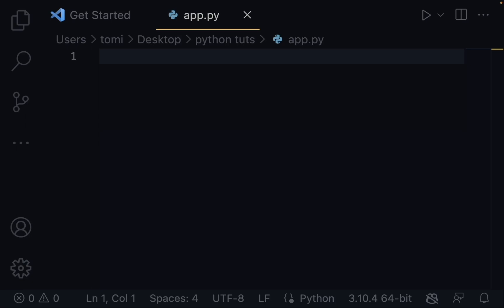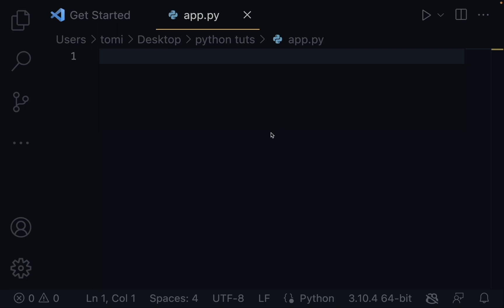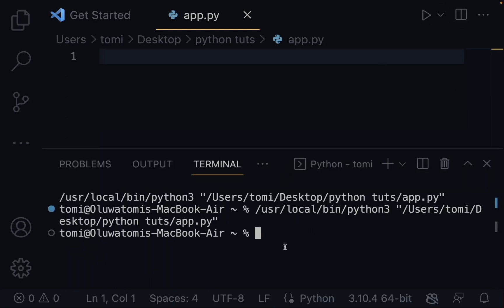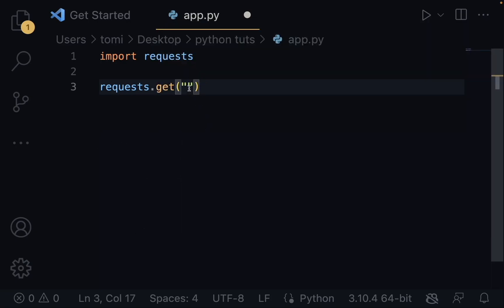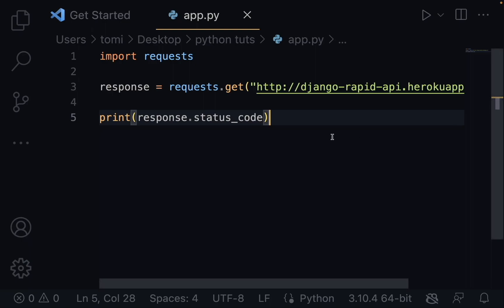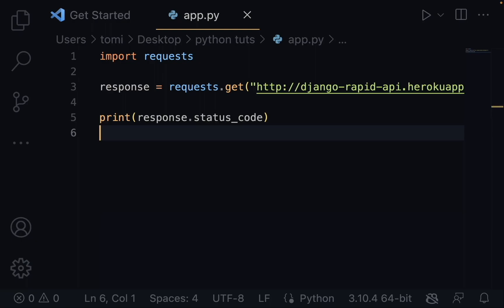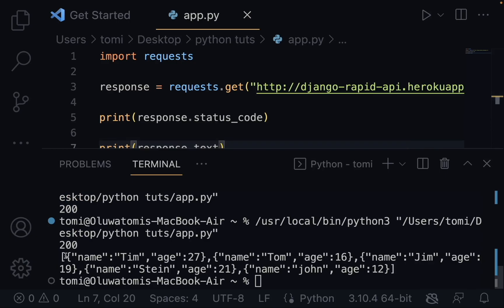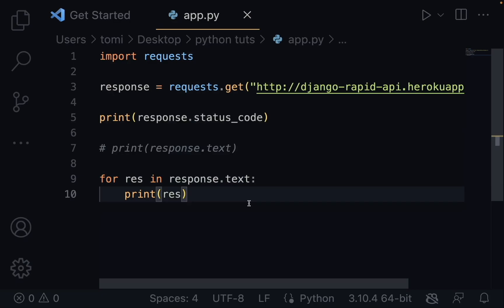Full Intro To APIs In Python - API For Beginners [Learn API in 10 Minutes]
In this video, I'm going to introduce you to using APIs in python.